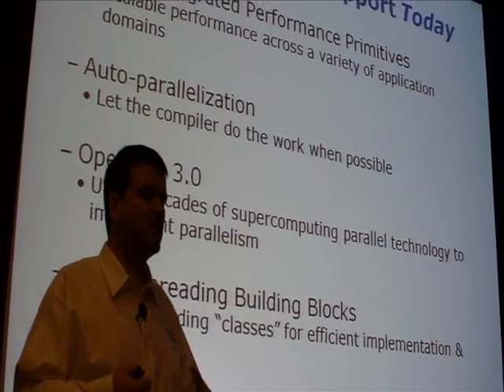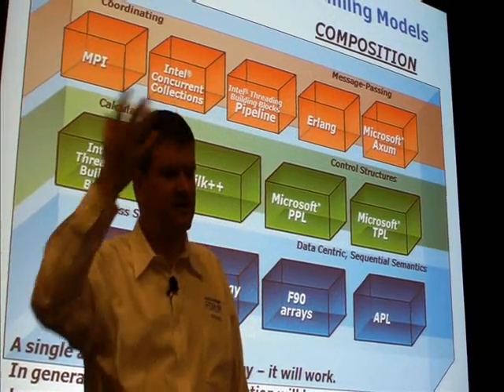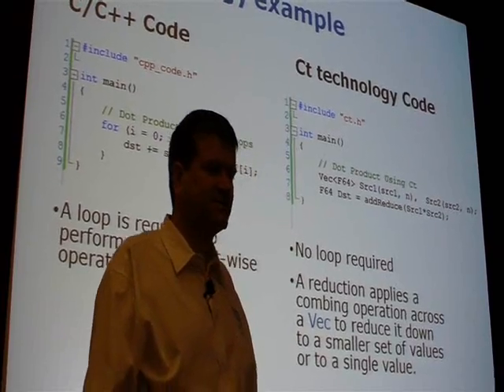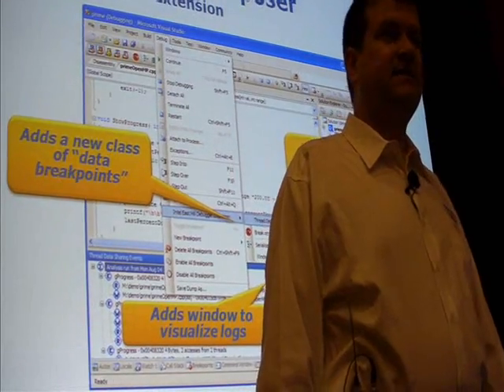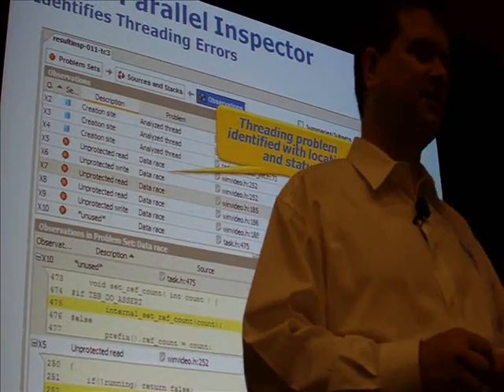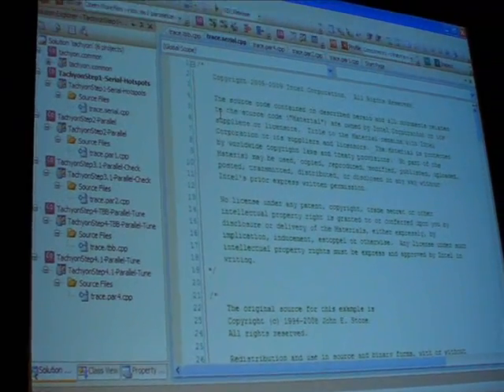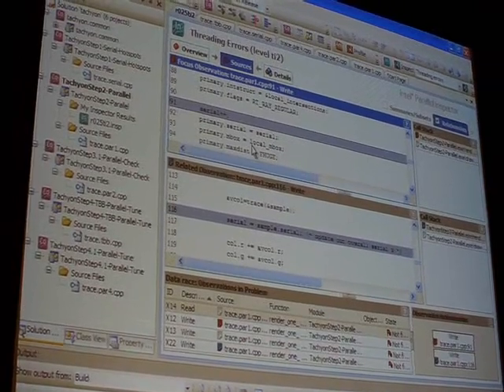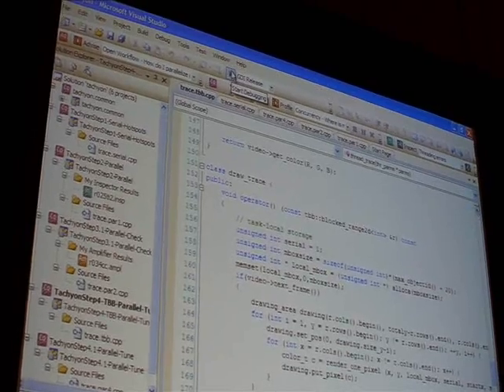Thinking Parallel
At the Intel Developer Forum '09 in San Francisco James Reinders talked about creating parallel applications in the mult-icore age.

Intel Parallel Studio

Intel Threading Building Blocks: Outfitting C++ for Multi-core Processor Parallelism